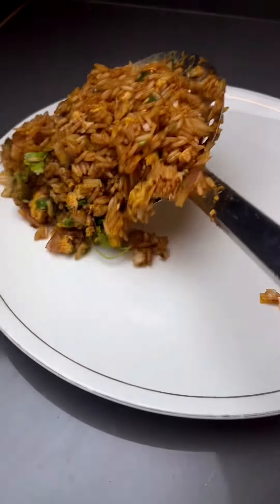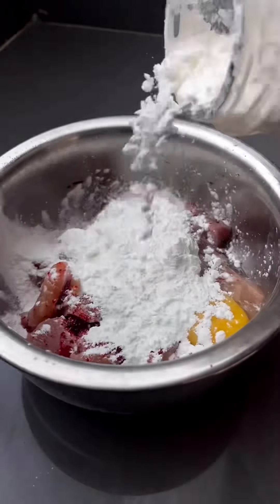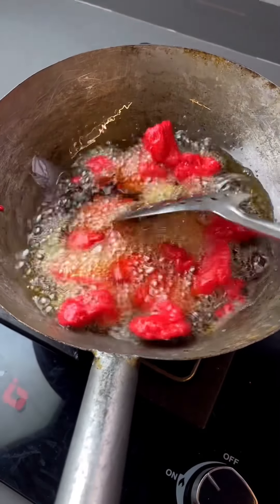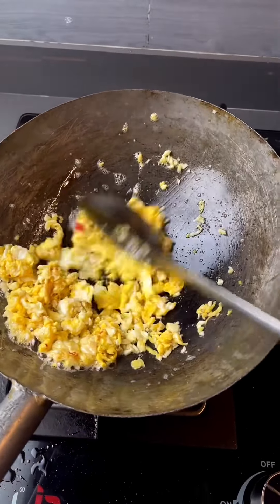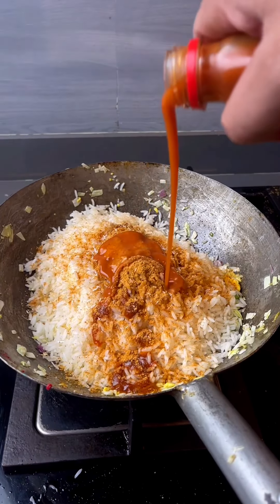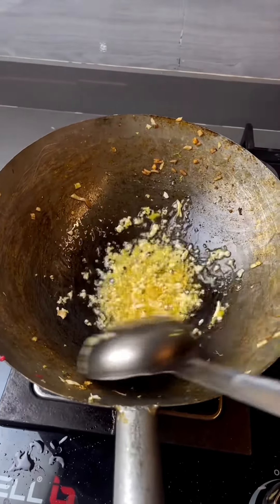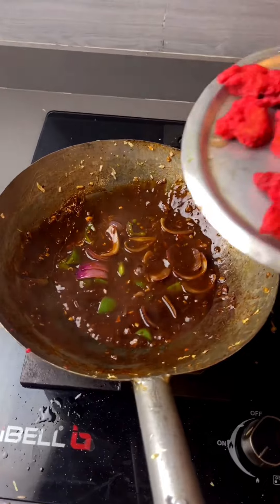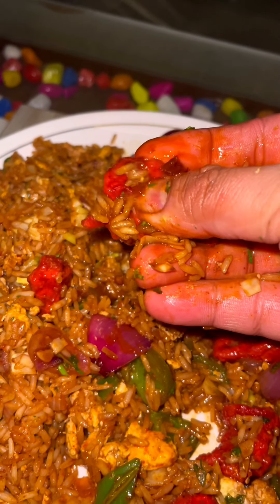झटपट बहुत आसानी से बनाया अंडा फ्राई, राइस और चिली चिकन! Egg Fried Rice Chilli Chicken Recipe